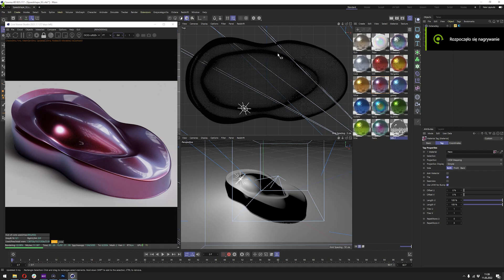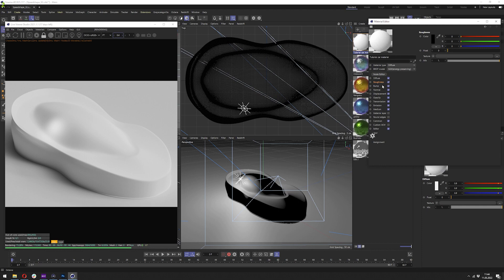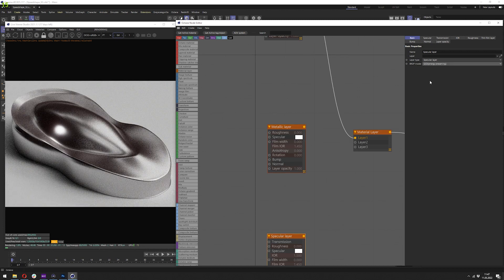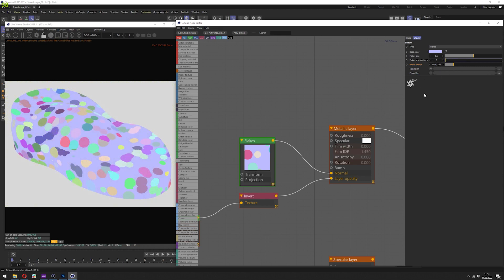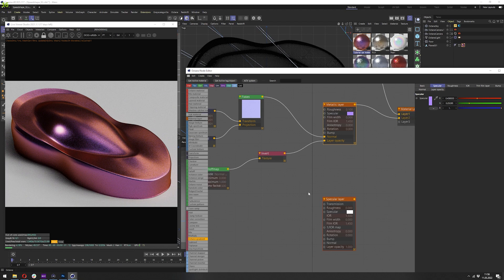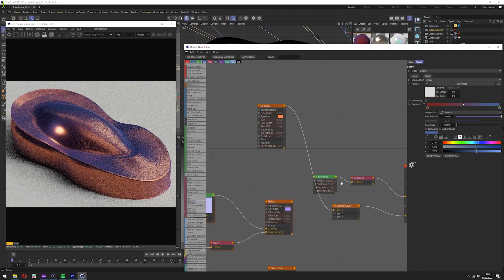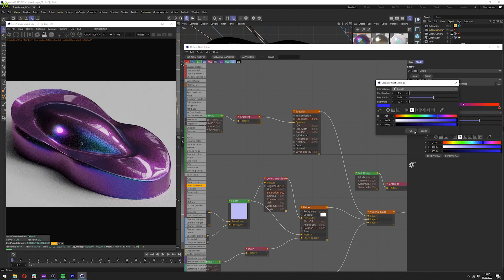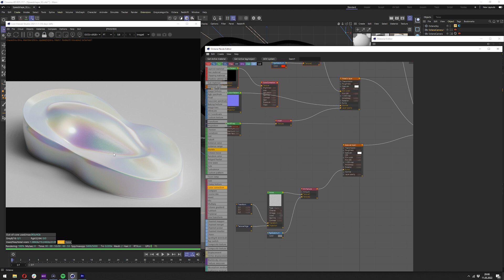Car Paint Material Using Material Layers In Octane Renderer.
Hello and welcome in my next tutorial about Octane Renderer, in this tutorial i will show you how to achieve car paint material in Octane.